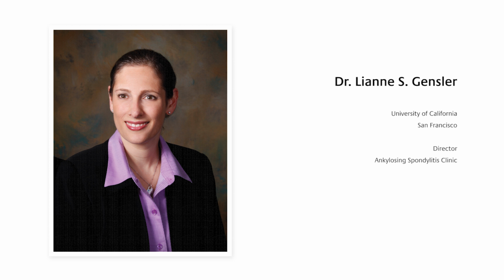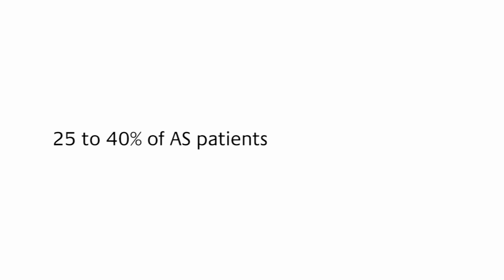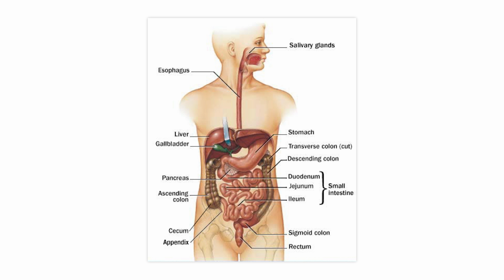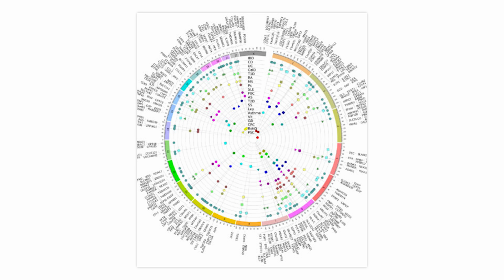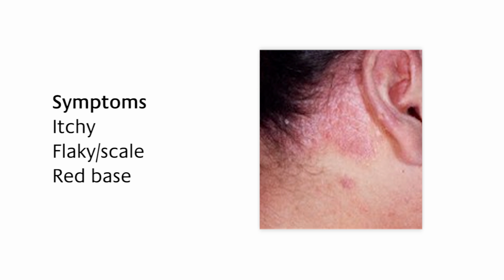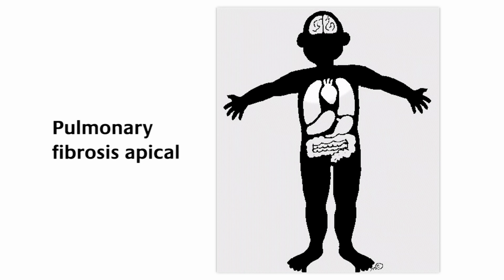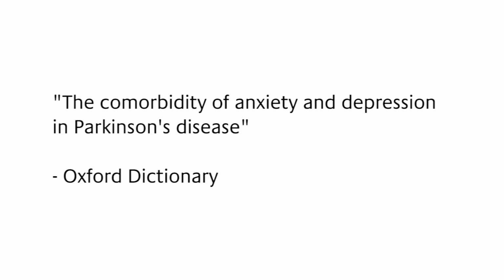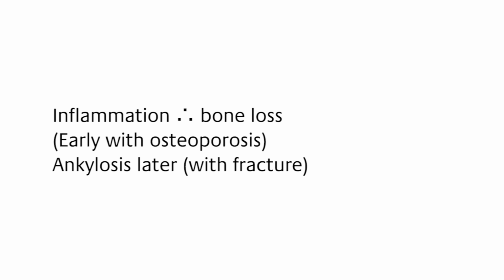Managing Complications for Spondylitis Patients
At some point in their lives, people living with spondyloarthritis may develop various complications. What are some of the more common complications? Which are rare, but serious issues to look out for?

During this free webinar hosted by the Spondylitis Association of America, noted rheumatologist Lianne Gensler, MD presents information on possible complications and comorbidities associated with spondyloarthritis. Some of these are fairly common (such as fatigue, uveitis, and osteoporosis) while others are very rare.

Understand what to watch for, as well as how to help prevent and treat these issues, including diet and exercise.